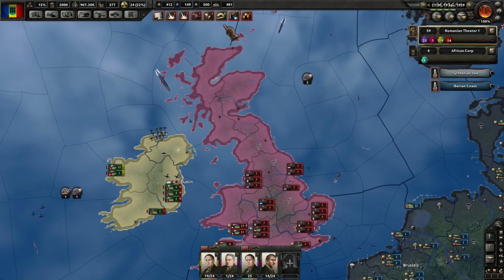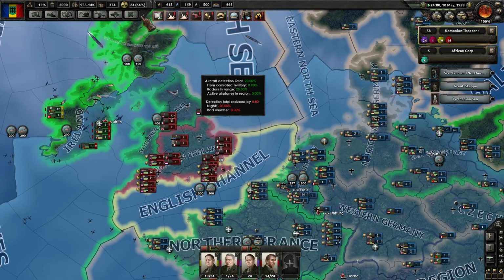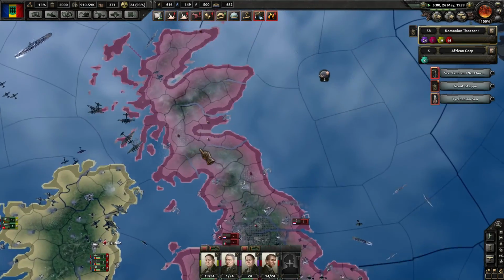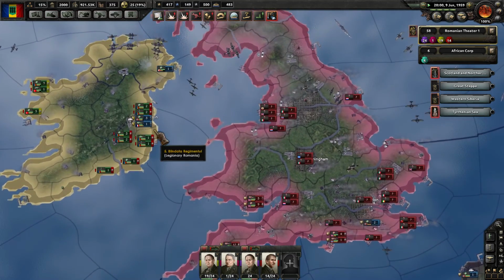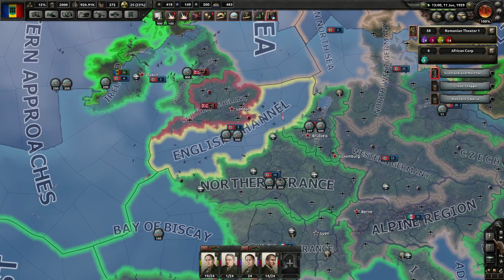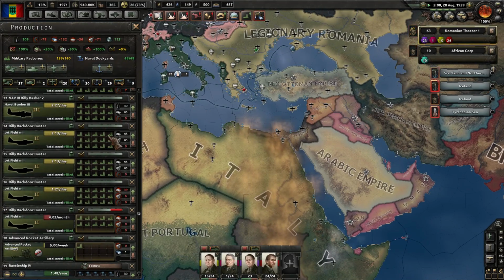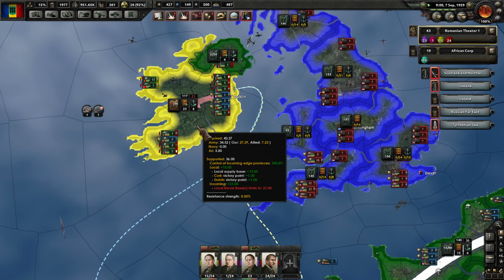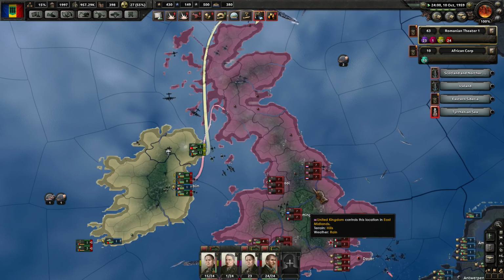Hearts of Iron IV - Romania - Episode 67 by TheBillyBobHD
Hearts of Iron 4 - Romania - Episode 67 by TheBillyBobHD